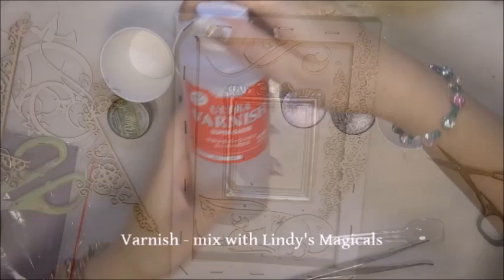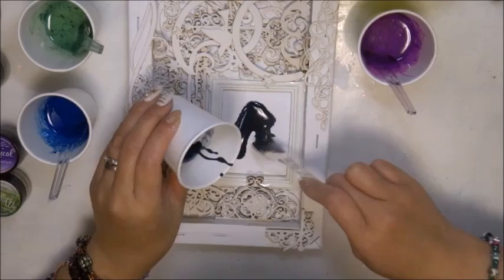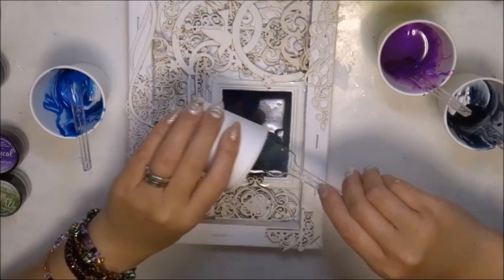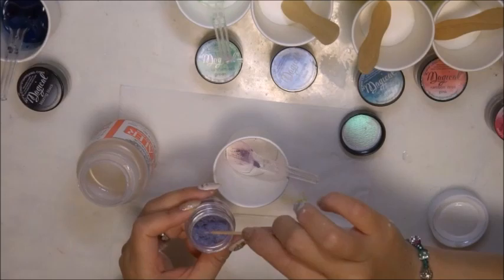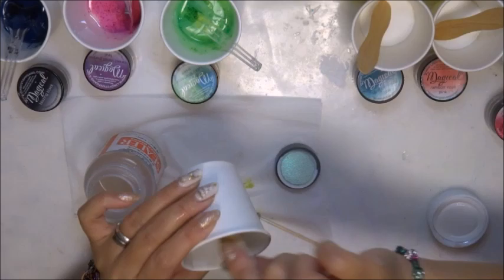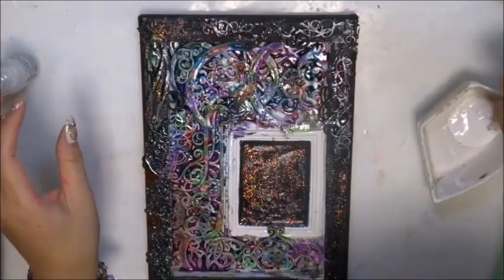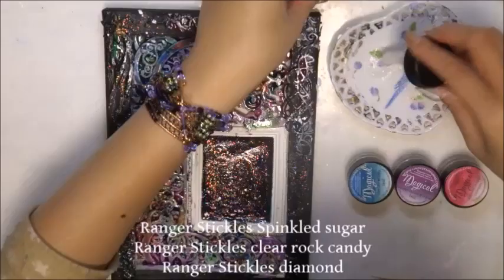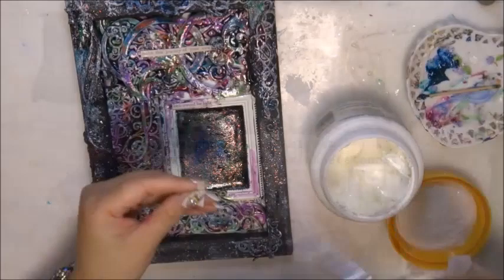Mixed Media Galaxy Effect with Lindy's by Phoebe Tonosaki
Want to grab some of the gorgeous sprays, embossing powders or magical powders used in this project?  Get them direct from Lindy's right here: